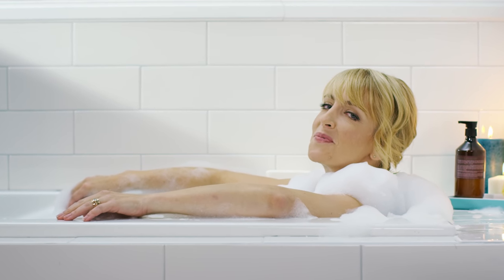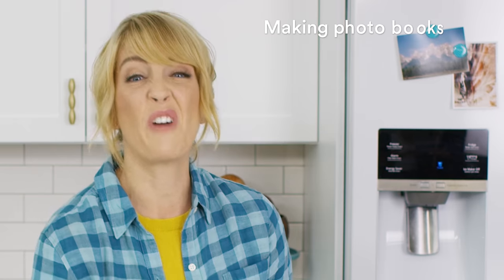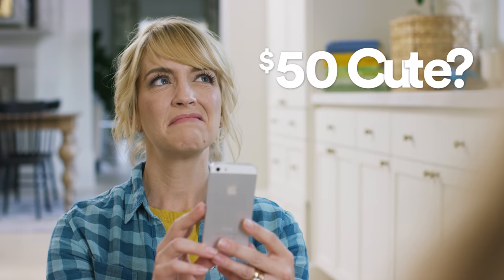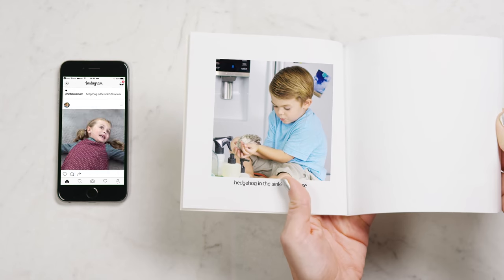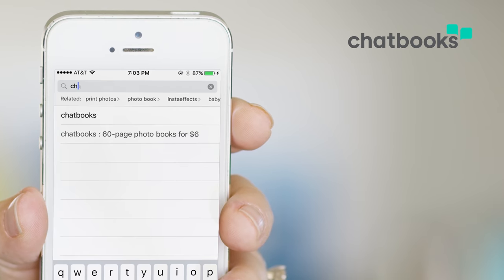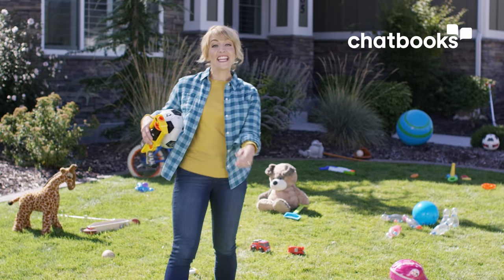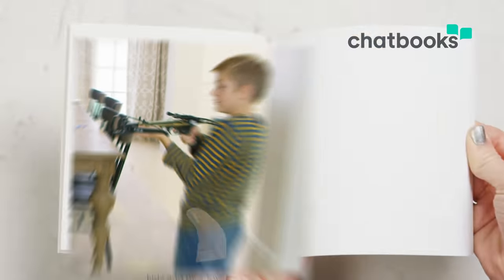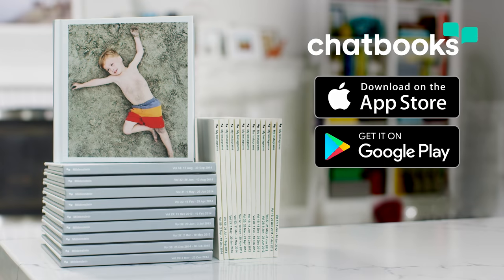Easy Photo Books with Chatbooks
The Easiest Way to Print Your Family Memories with Chatbooks!

Chatbooks is a fast and affordable way to get photos off of your phone and into your hands. Easily add, edit, and rearrange your favorite photos to create a beautiful photo book.

Try a Monthbooks subscription and every 30 photos uploaded monthly automatically creates a new photo book! Softcover Monthbooks are $10 a month and Hardcover Monthbooks are $15 a month. Cancel anytime, no strings attached!

A Custom photo book is the perfect way to print your entire year, vacation, or special occasion. Fill a book with up to 366 pages with pictures from your phone, Google Photos, Dropbox, or social media.

Get Monthly Minis! Photos come straight from your camera roll. Available on iOS & Android apps only!

*MORE FROM CHATBOOKS REAL MOM*